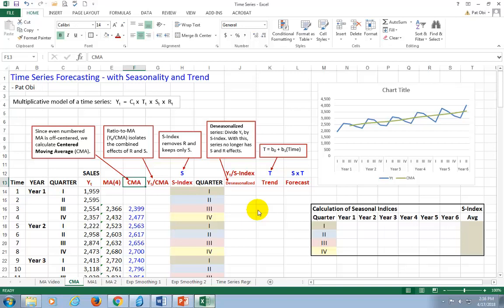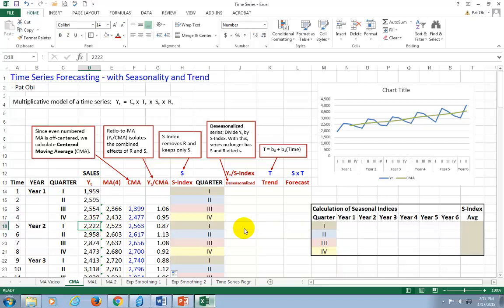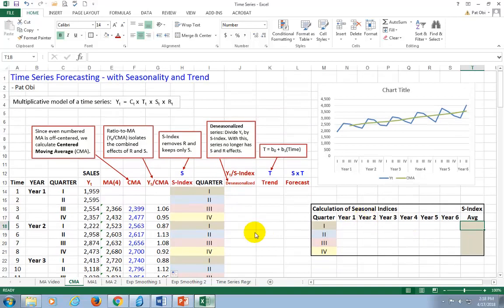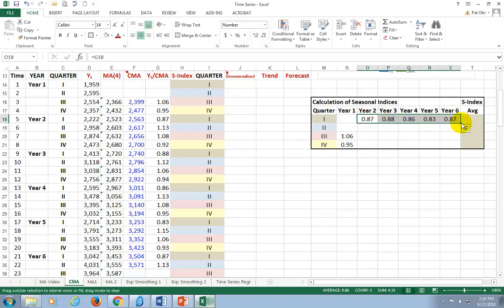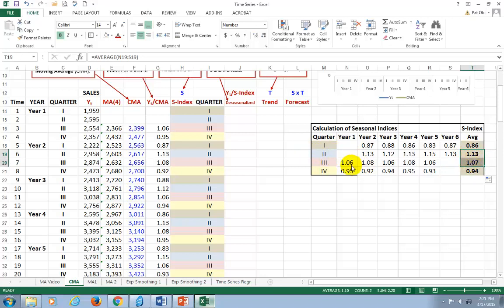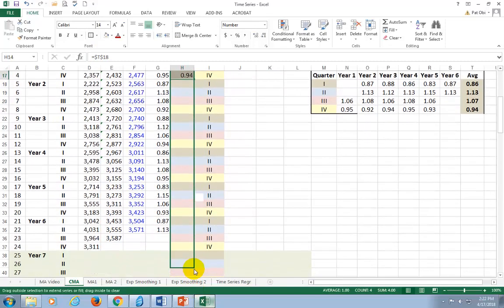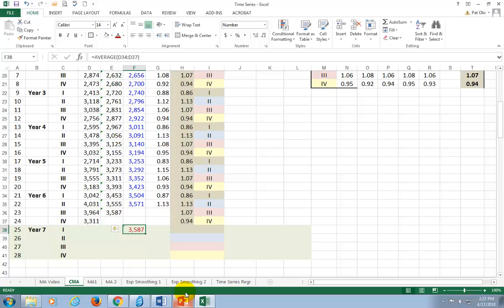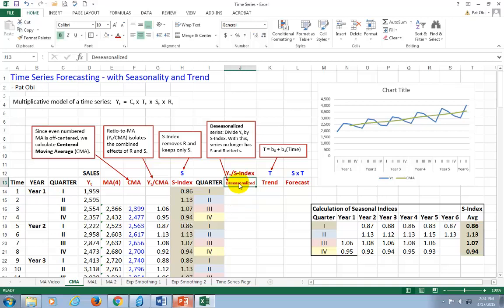Ratio- to-Moving Average 2 of 3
A univariate time series forecasting - with seasonality and trend components.